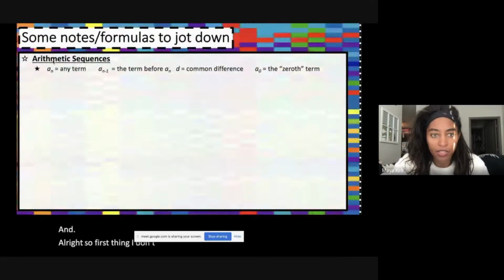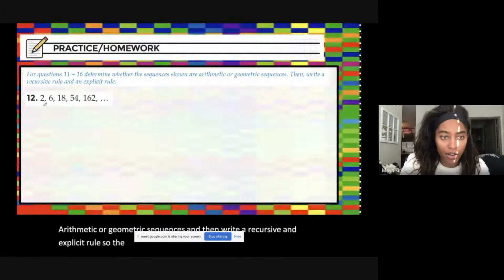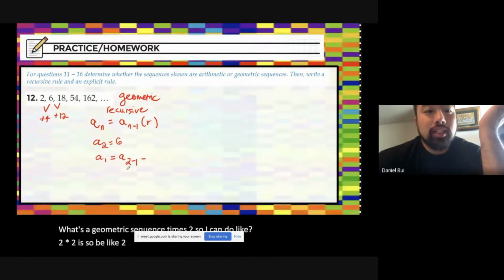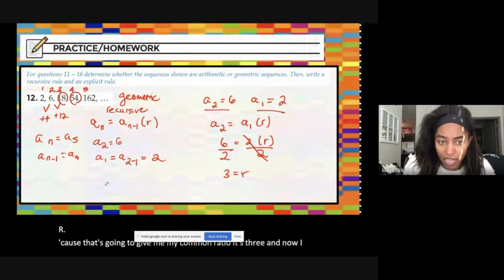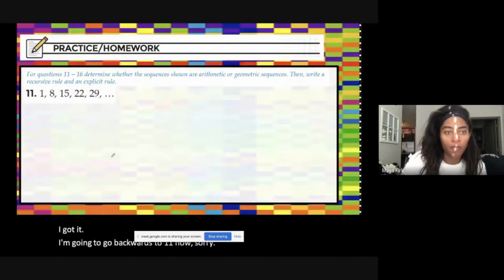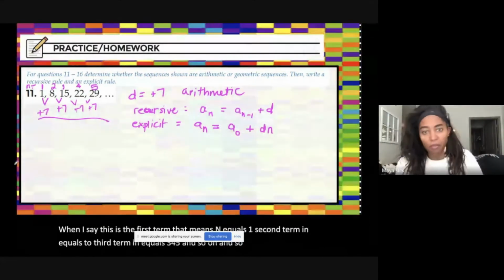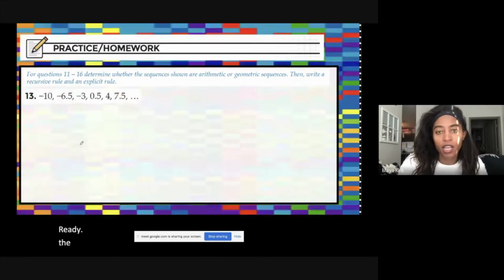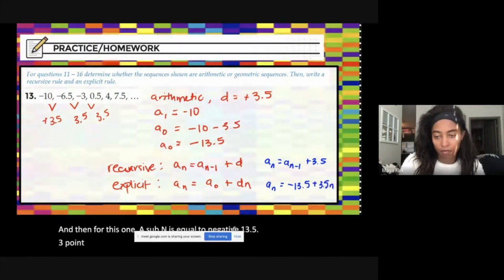AR Week 1 HW Problems 11 13